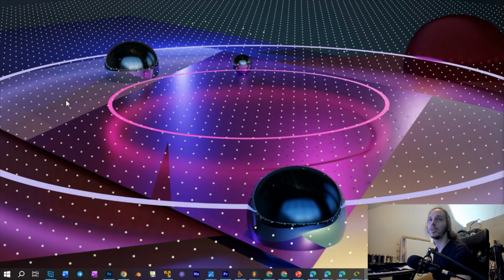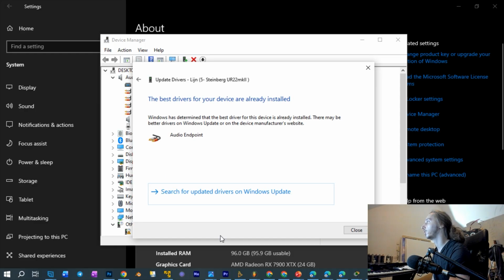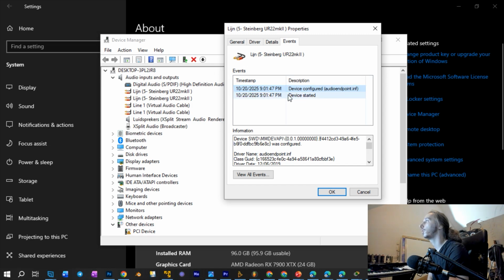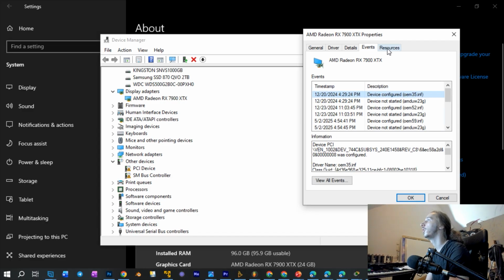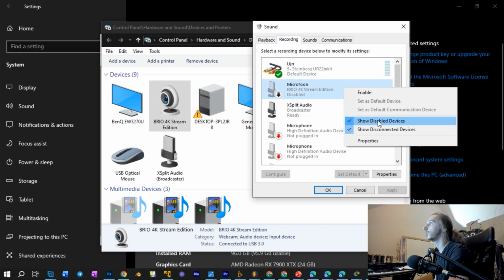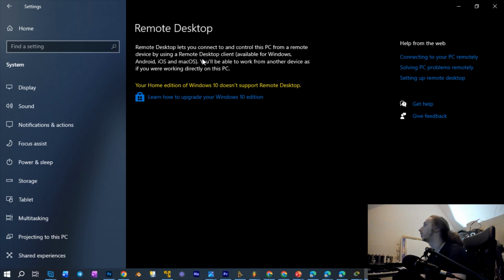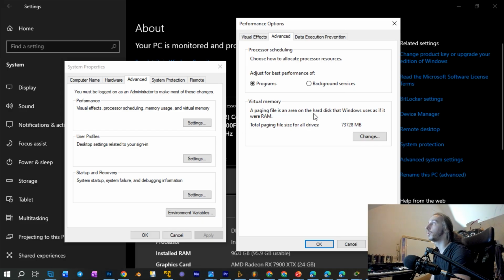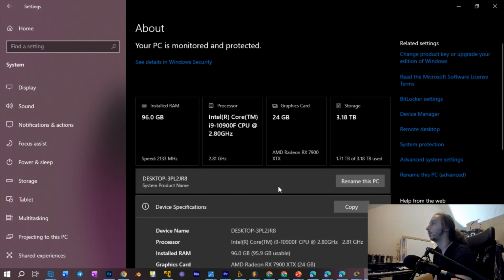Windows Basics: System & Device Manager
Ever wondered exactly what is inside your computer? Or why a specific piece of hardware isn't working? 🤔 In this episode of Windows Basics, we are opening up the hood of your PC!

We explore the System settings and the powerful Device Manager. This is essential knowledge for checking your computer's health and fixing common hardware glitches.

In this tutorial, you will learn:

ℹ️ System "About" Page: How to find your Processor (CPU), RAM, and Windows Version.

🖨️ Device Manager 101: Seeing every piece of hardware connected to your PC.

⚠️ Troubleshooting: What those yellow warning triangles mean and how to fix them.

💿 Drivers: How to update or reinstall drivers when things stop working.

Stop guessing what your computer specs are and learn how to manage your hardware like a tech pro! 🎓